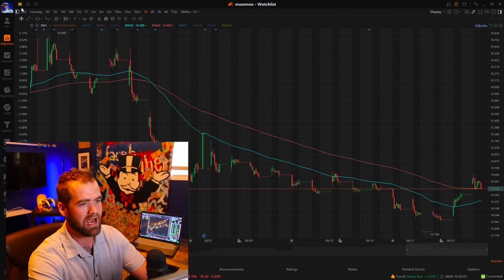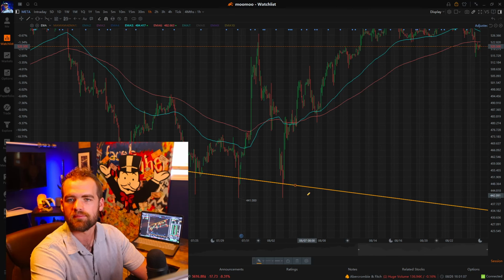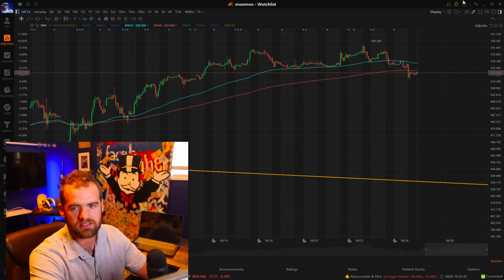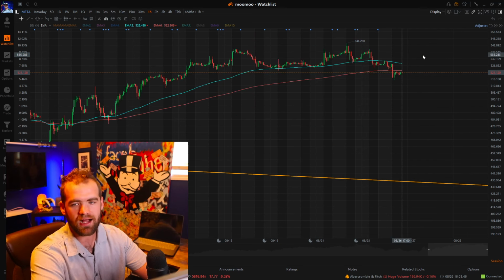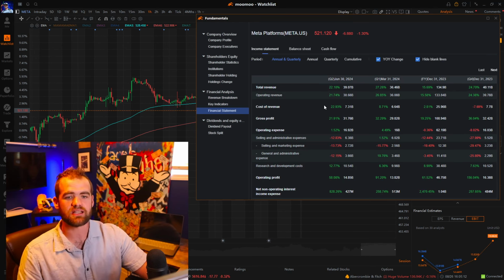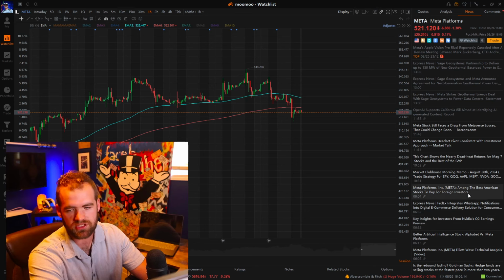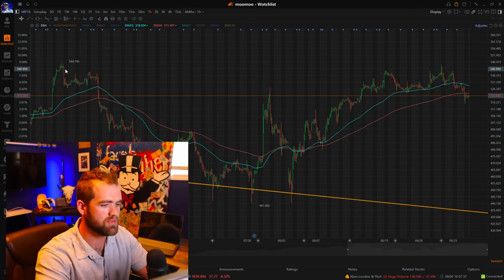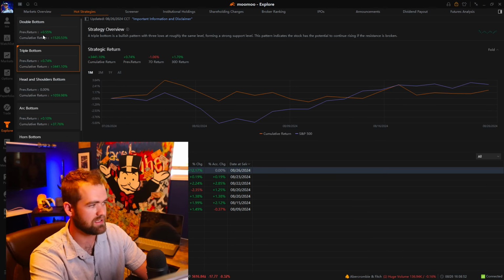Moomoo Trading App Review 2024 | The Pros & Cons You Need to Know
In this video, I provide an in-depth review of the Moomoo trading app, highlighting the pros and cons to help you decide if it's the right platform for your trading needs. From its powerful tools to potential drawbacks, I cover everything you need to consider before signing up.

💡 What You'll Learn:
Key features of the Moomoo app
The benefits of using Moomoo for trading and investing
Common challenges and downsides of the platform
Who Moomoo is best suited for

🎯 Is Moomoo Worth It? By the end of this video, you'll have a clear understanding of whether Moomoo is the right trading app for you.